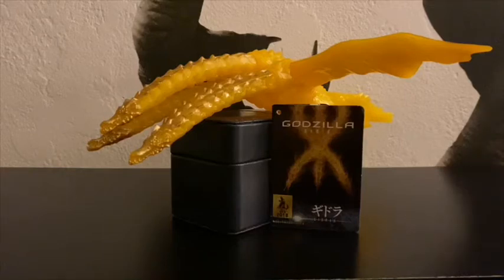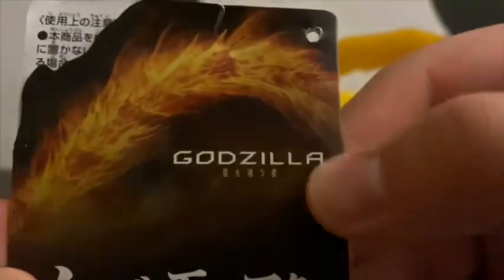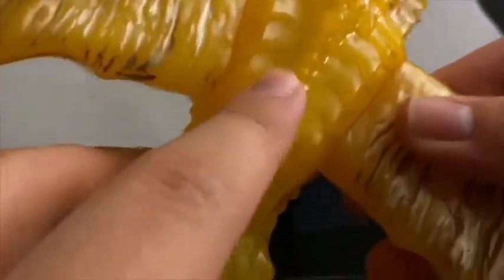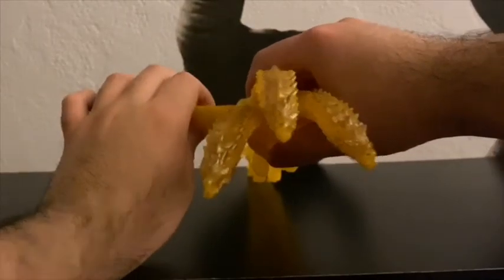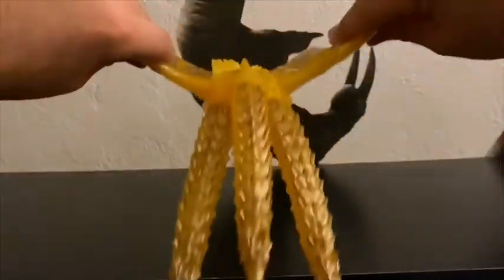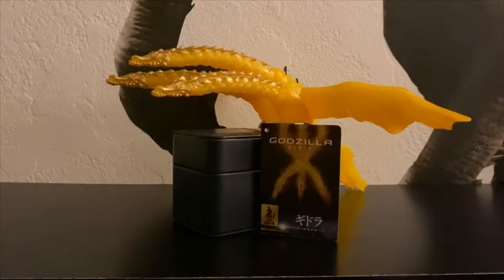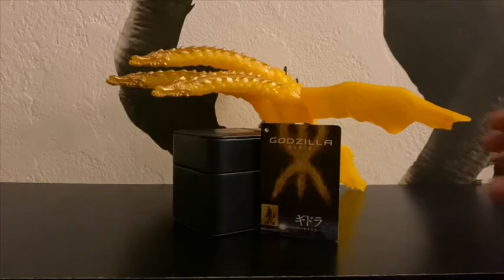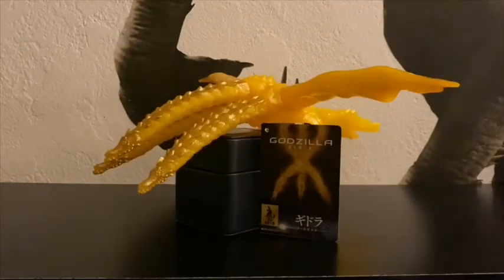Bandai Anime King Ghidorah Toy Review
From the Animated Godzilla the planet eater
Awesome Figure